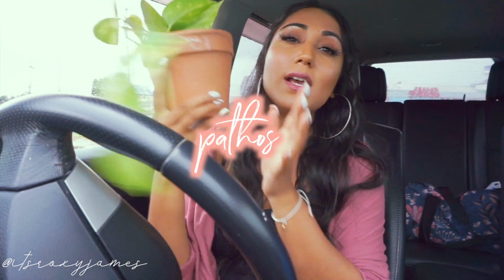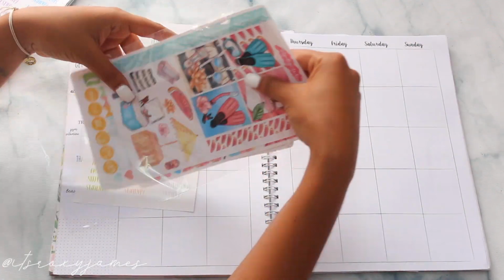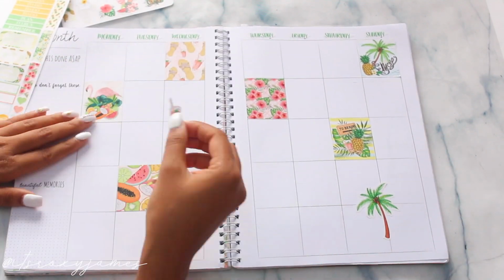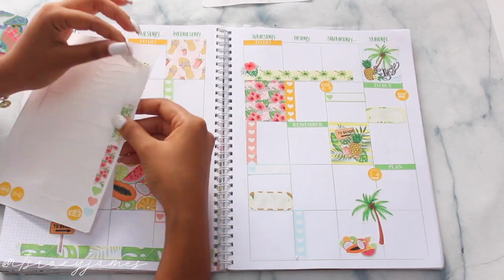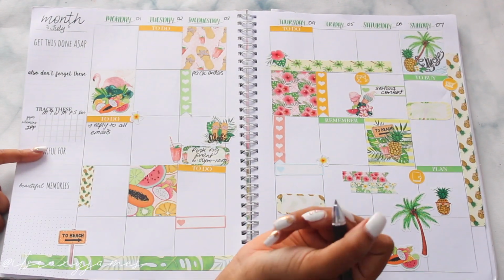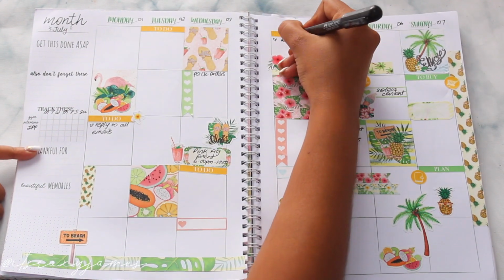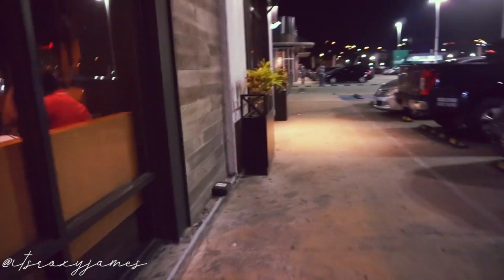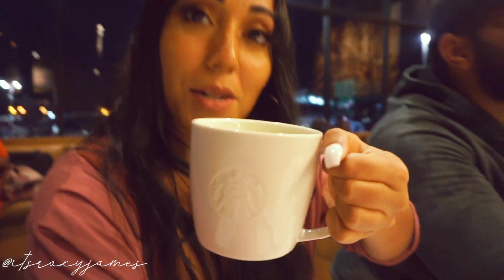Productive Summer Day- Plan with me & plant shopping [Roxy James]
Come shop for new plants and also plan my week with me in this vlog. I take you through a summer day in my life and all the things I do- including behind the scenes of IG stories for sponsored posts and more!

♥ You might like these other videos on my channel:
3:00 am productivity vlog

♥ ♥ I’m Roxy and I love creating lifestyle content to inspire and help you live your best life possible.